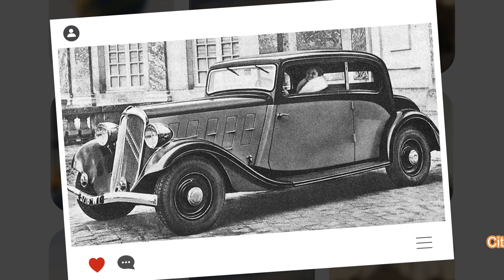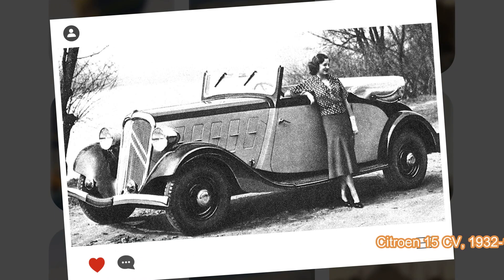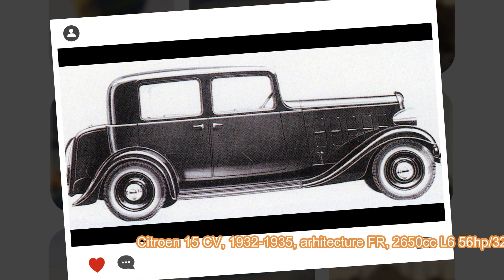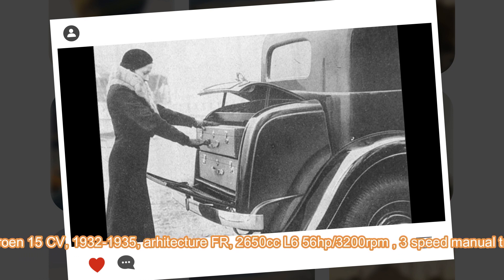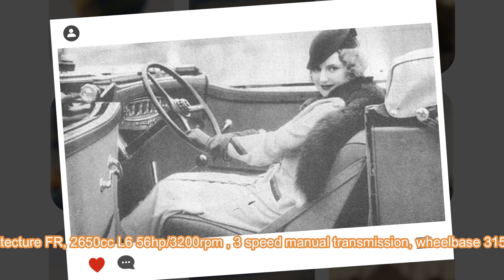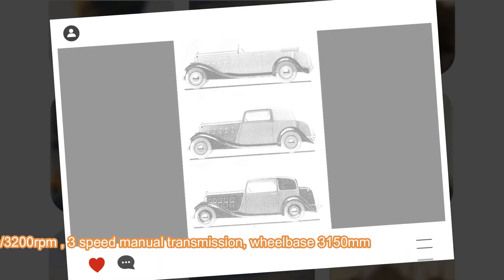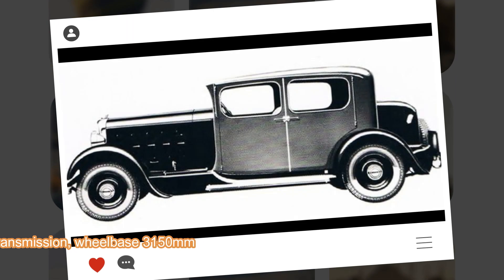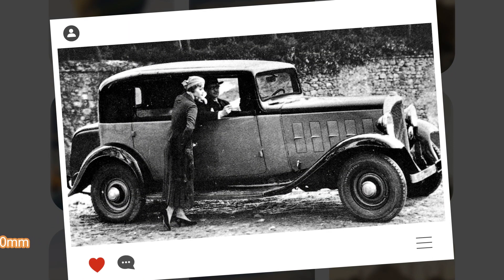Citroen 15 CV, 1932-1935, complete model history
You can find the 'Car Encyclopedia book series'
Available as (e-book, paperback, hardcover)